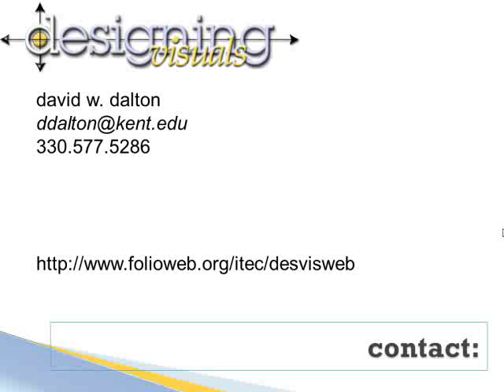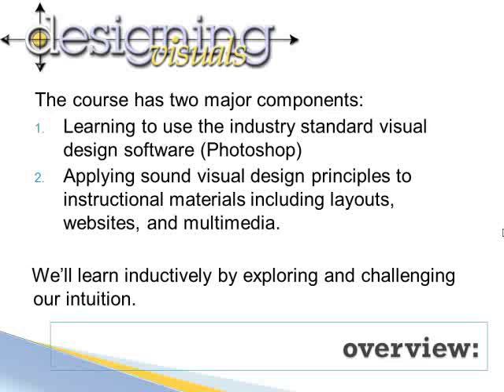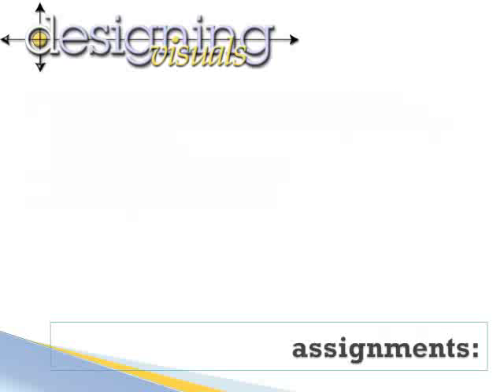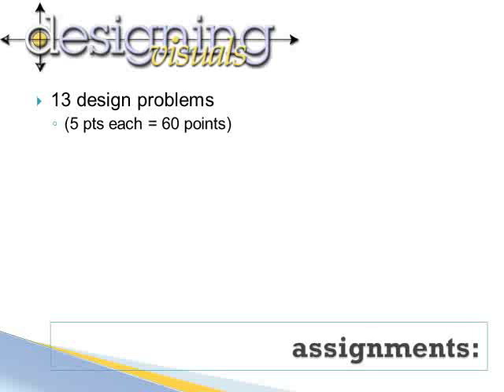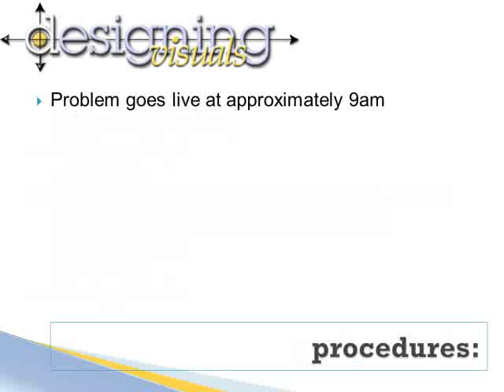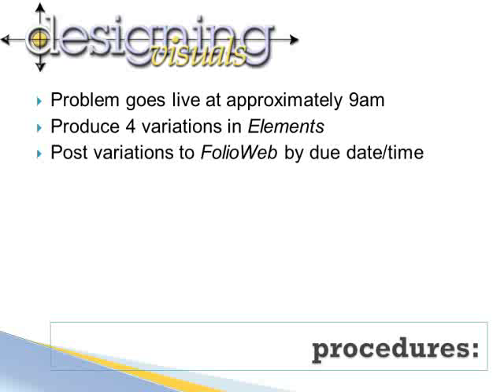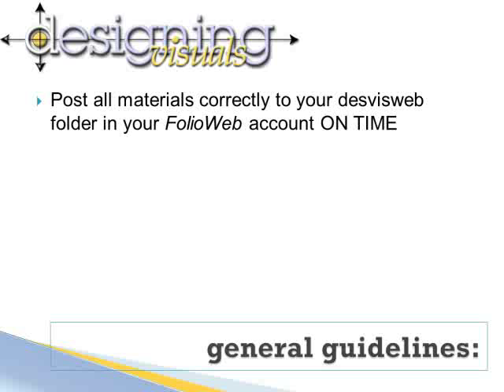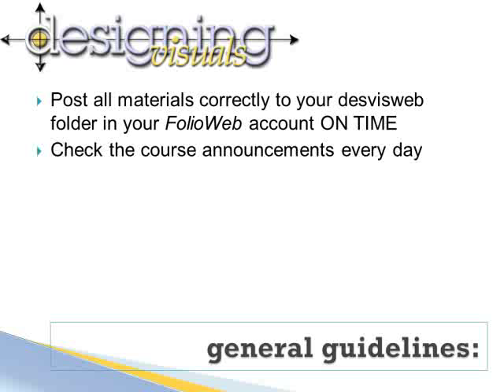Designing Visuals: Course Orientation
This video provides information about the structure of the Designing Visuals Course when taught by Dave Dalton.